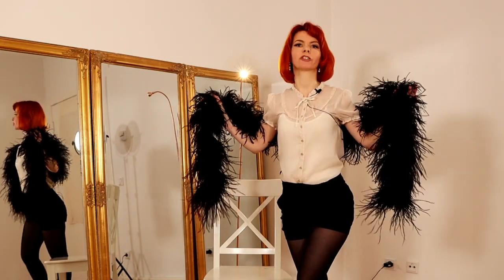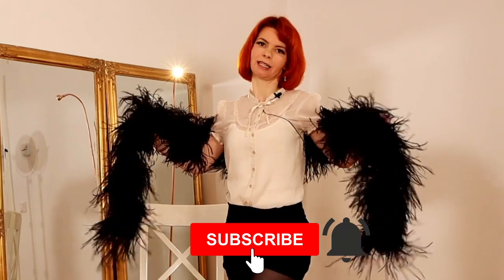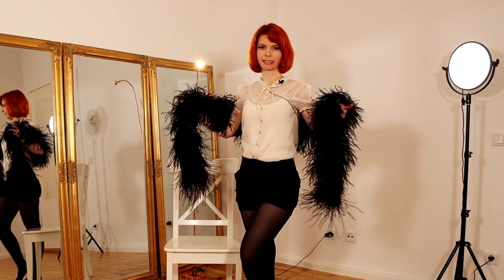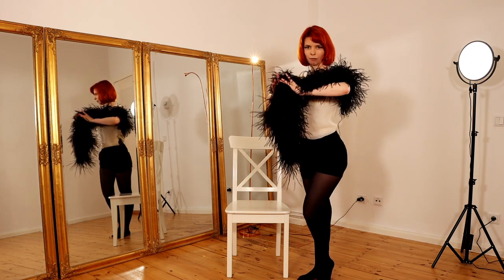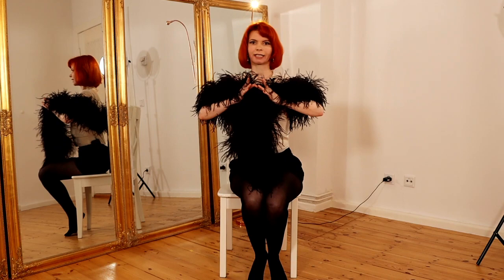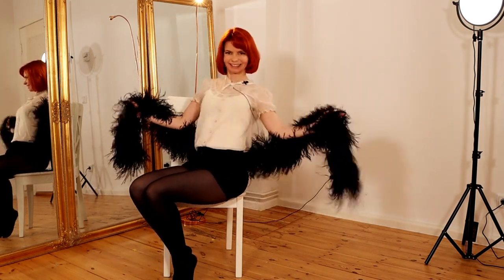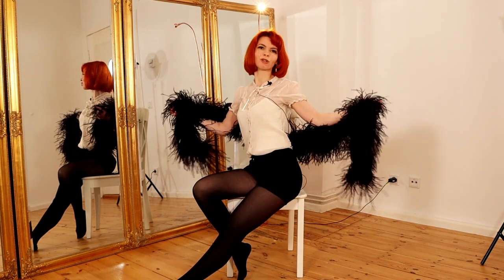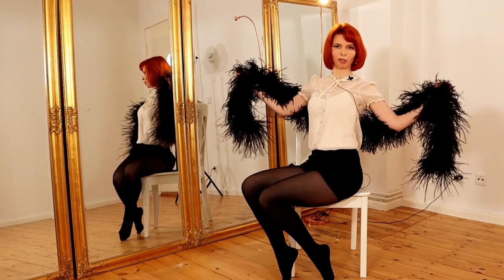CHAIR DANCE & Feather Boa Sequence - Burlesque Beginner Tutorial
In this video you will learn a simple combi with a Feather Boa and a Chair.